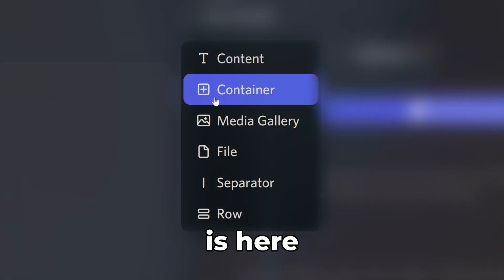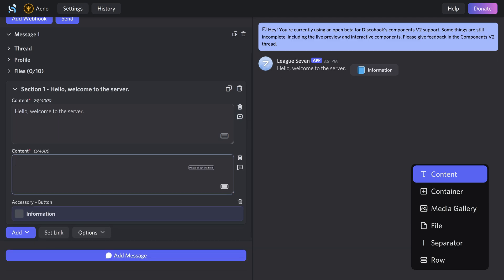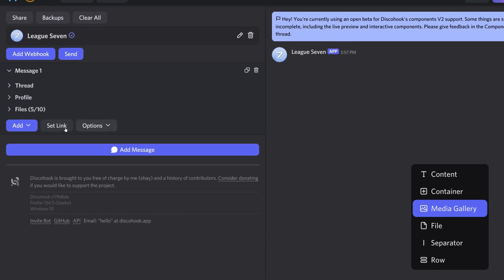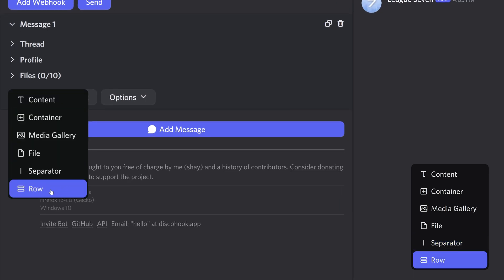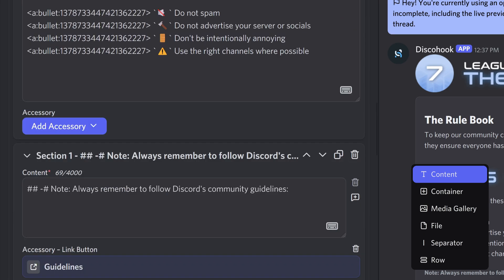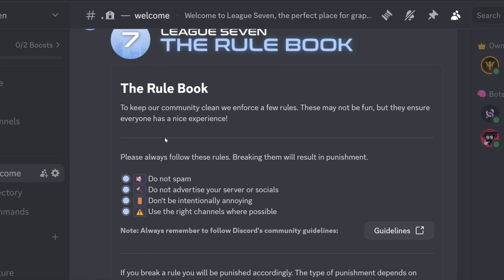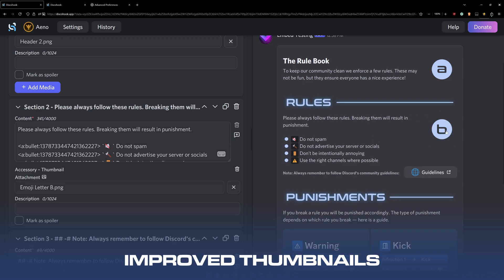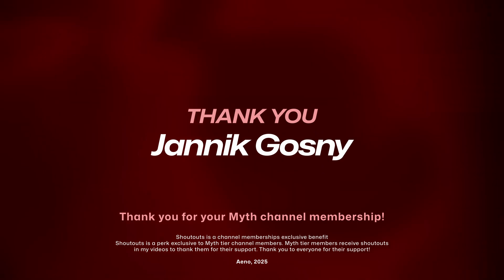This Feature Will TRANSFORM Server Making on Discord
Components V2 is here! Let's see what it's all about..Discord is actually adding something good to the platform! I know, crazy times right? This brand new feature really opens up new opportunities and will let us do things that we could never do with embeds before.

0:00 ► Intro to Components V2
0:13 ► Exploring the feature
7:23 ► The potential..
13:20 ► Components V2 vs. Embeds

🧩 If you made it this far in the description, comment "Component''